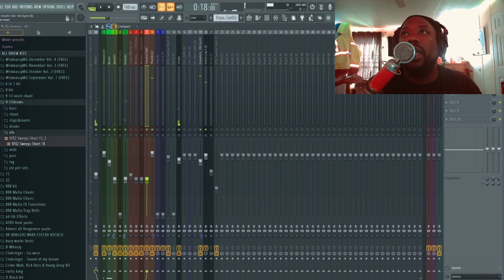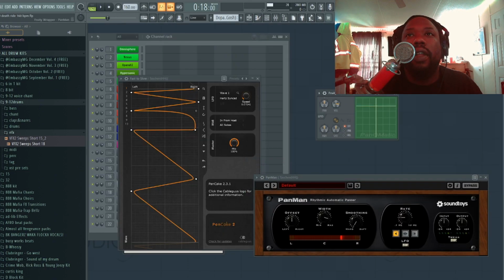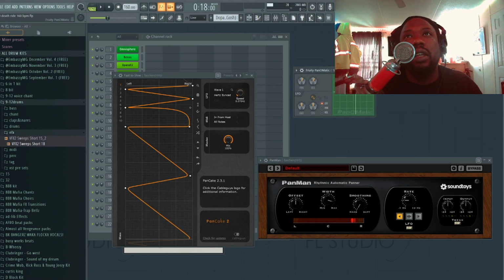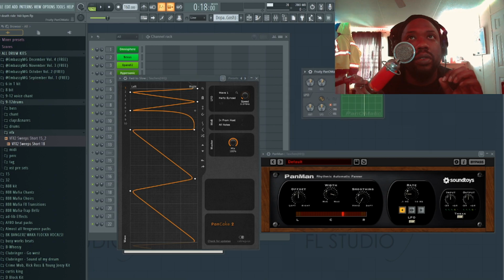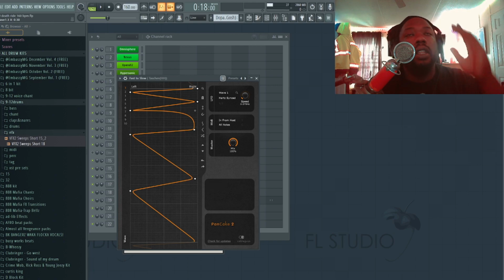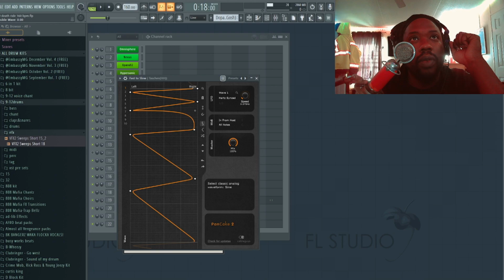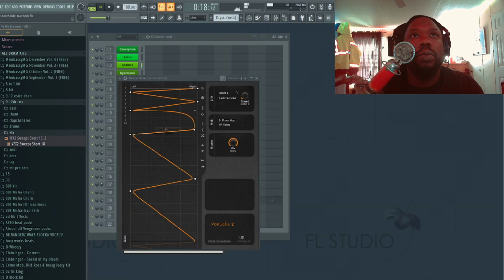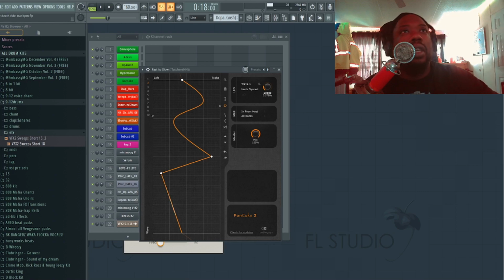FREE VST pancake 2 REVIEW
Things i use in the studio
canon 60d
led lights
stream deck